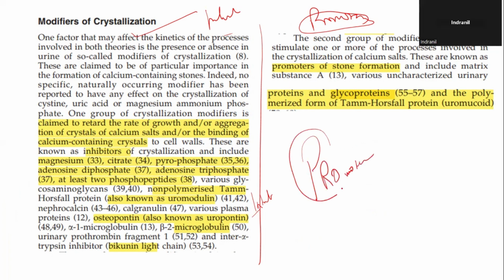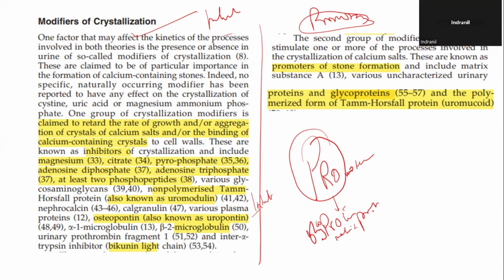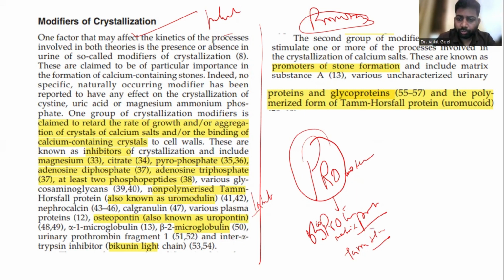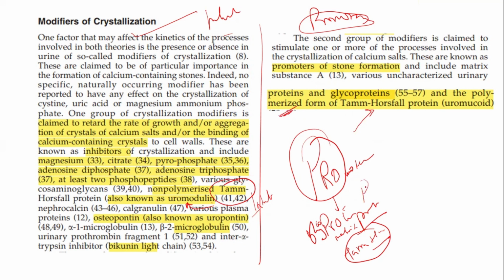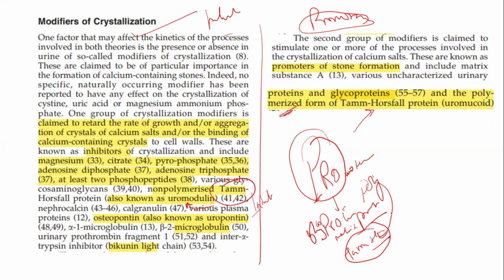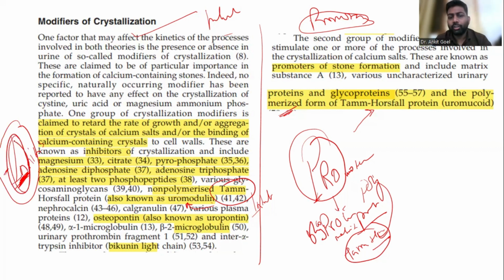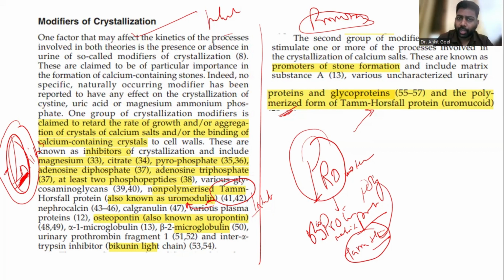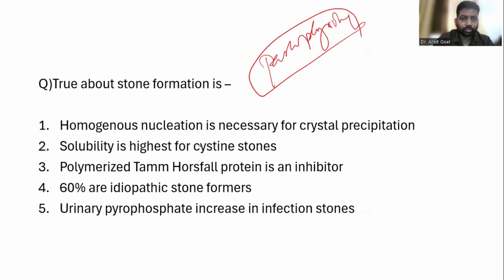Mnemonic for FRCS Urology Section 1 on Inhibitors and promoters of stone formation | Urolithiasis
Mnemonics are must when you have to read and remember the facts in details for your section 1 FRCS Urology .